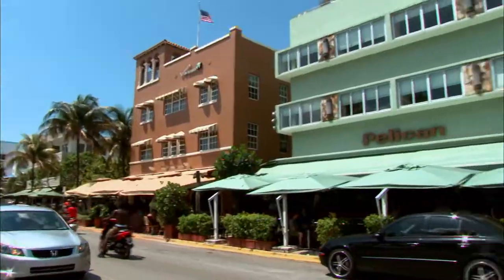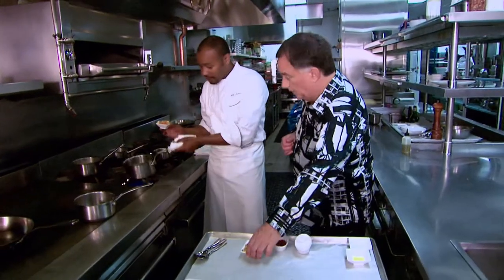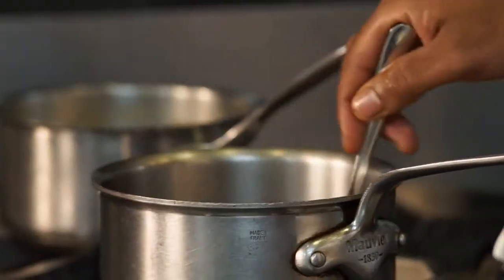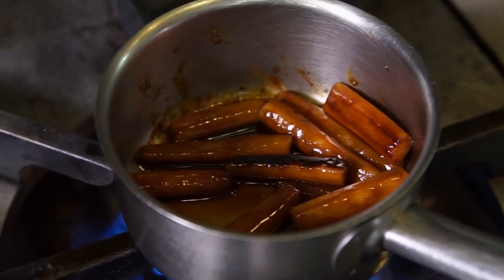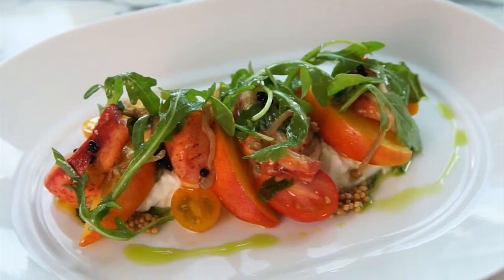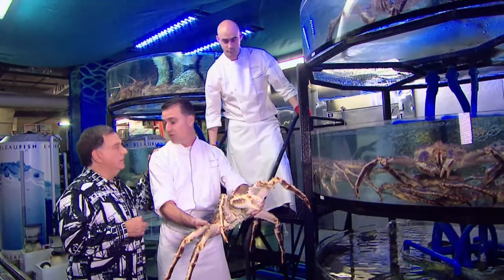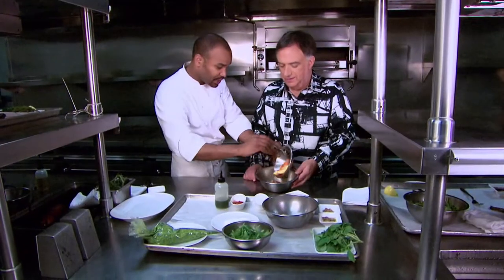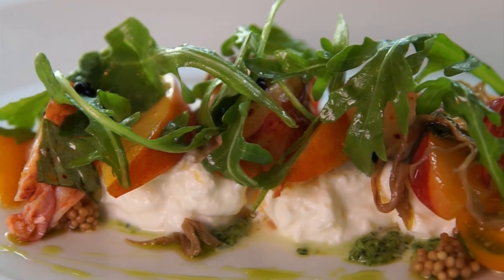Robert Earl's BE MY GUEST - Scarpetta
Robert heads to the AAA Four Diamond Award recipient Scarpetta in the famous Fontainebleau hotel in Miami Beach with Chef Morlon.   Local Snapper with fregola, shrimp and mushrooms-fennel brodetto is the choice of the evening.  As a special surprise, Robert takes a private tour of “waterworld” where he discovers the secret to the freshness of their seafood.